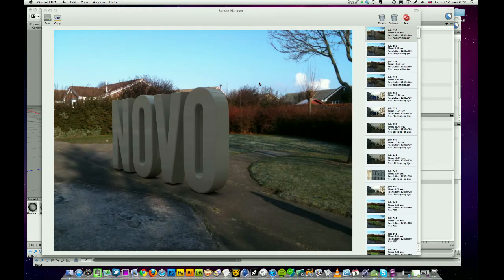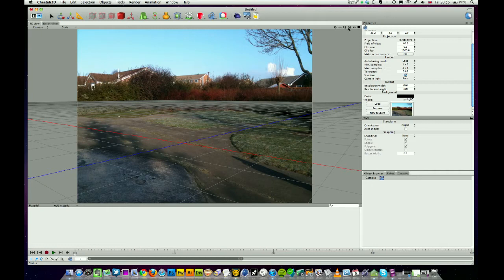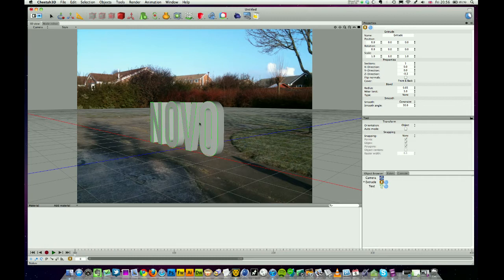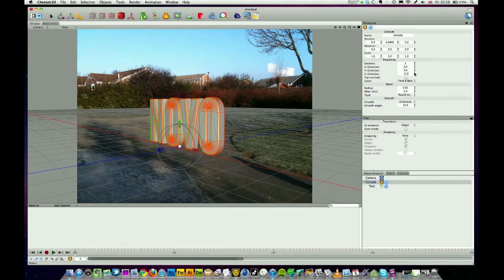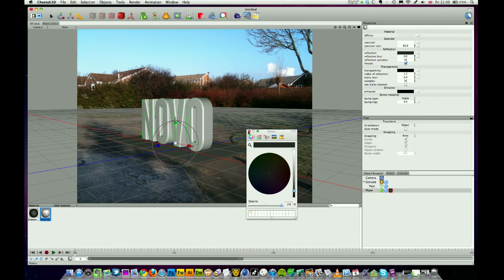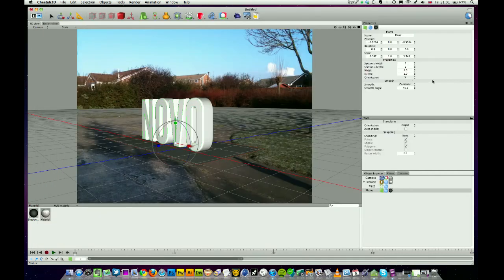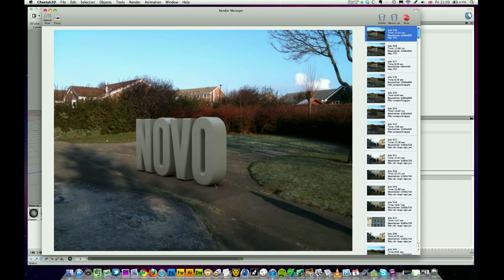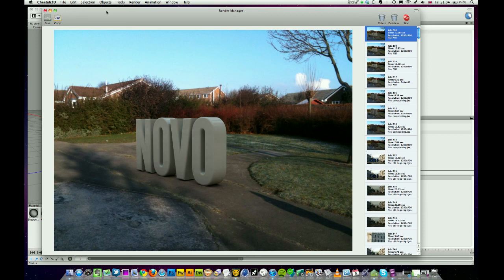Compositing - Cheetah3D Tutorial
How to composit your 3D work onto a photograph in Cheetah3D.